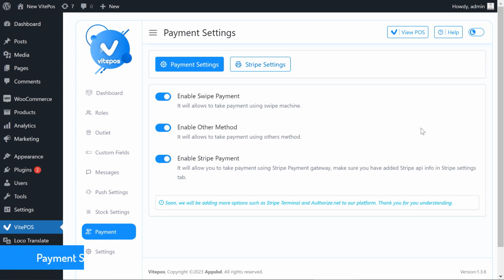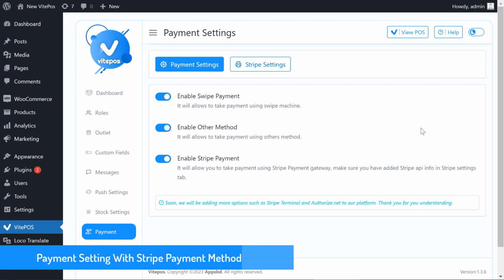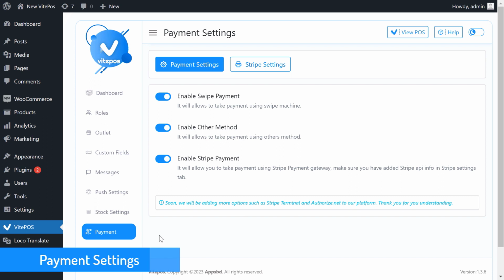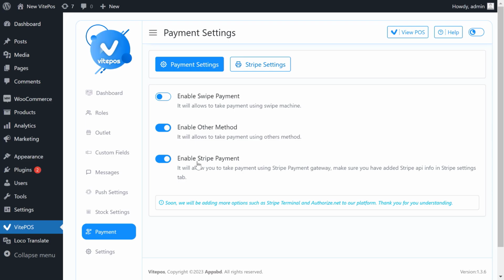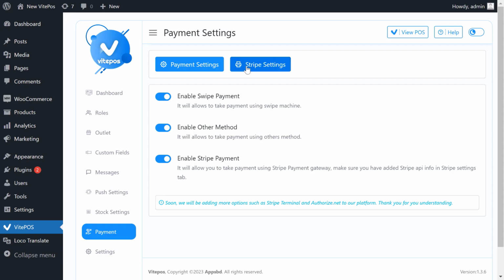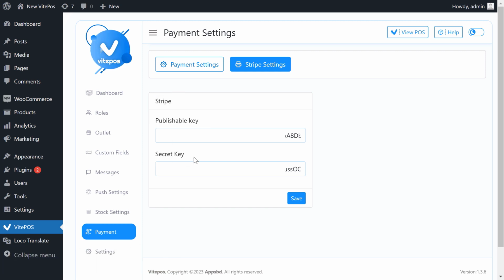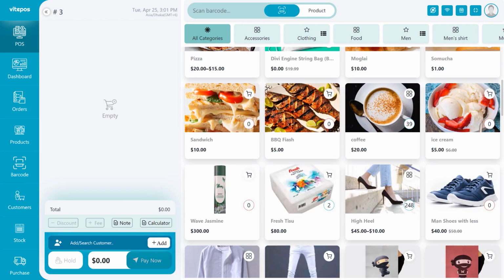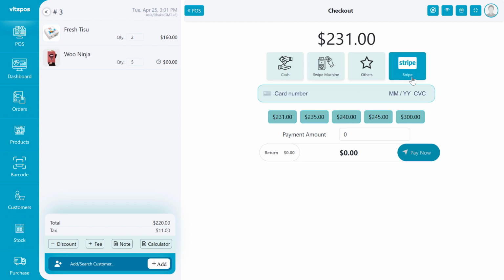Vitepos - Stripe Payment Setup